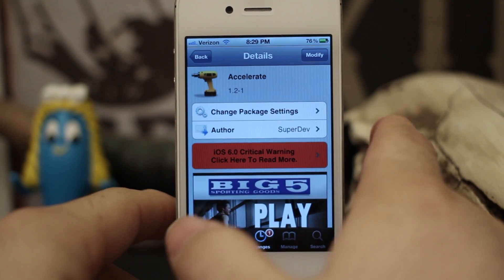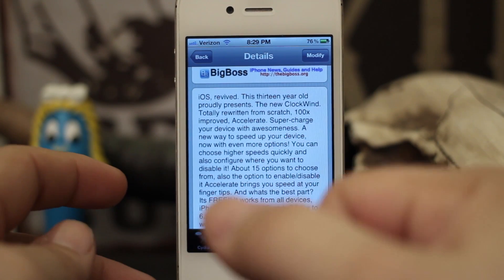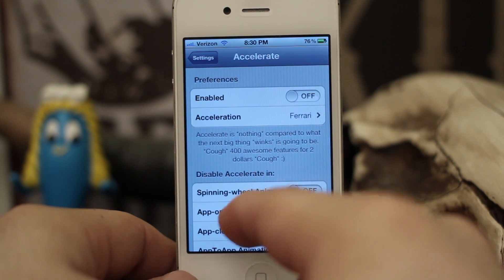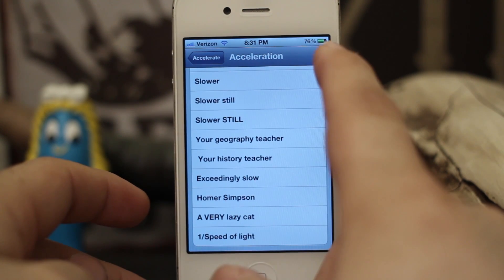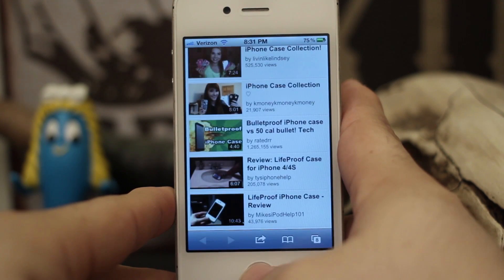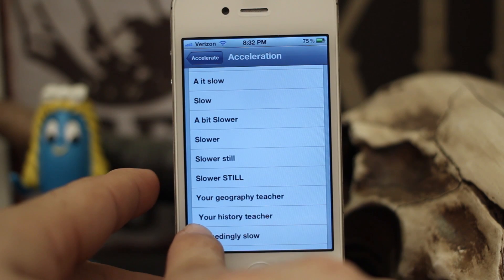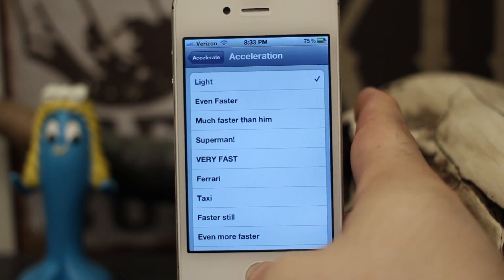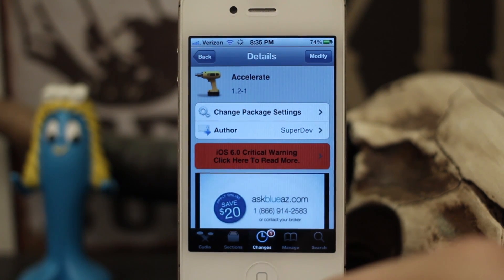[Jailbreak Advice] Accelerate - Speed Up Animations In iOS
Accelerate is available for free in the BigBoss repository.

Description from Cydia:

    iOS, revived. This thirteen year old proudly presents. The new ClockWind. Totally rewritten from scratch, 100x improved, Accelerate. Super-charge your device with awesomeness. A new way to speed up your device, now with even more options! You can choose higher speeds quickly and also configure where you want to disable it! About 15 options to choose from, also the option to enable/disable it Accelerate brings you speed at your finger tips. And whats the best part? Its FREE!! It works from all devices, iPhone 2 to iPhone 4S and iOS 3.x to 6.x (Some disable options may not work). I've been working very hard since ClockWind (Sorry for its removal, it was really buggy). And now, your patience had paid off. Thanks all my awesome random fans :). ~ Accelerate. iOS Revived. :P